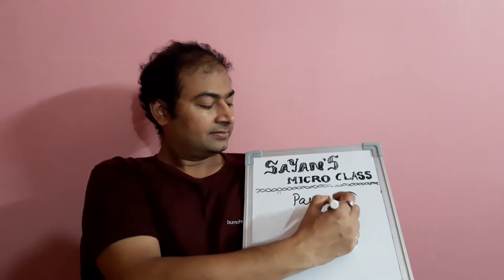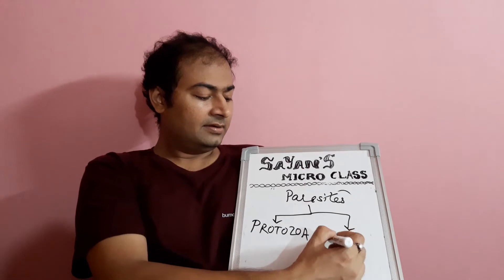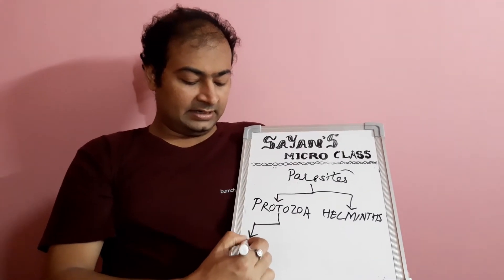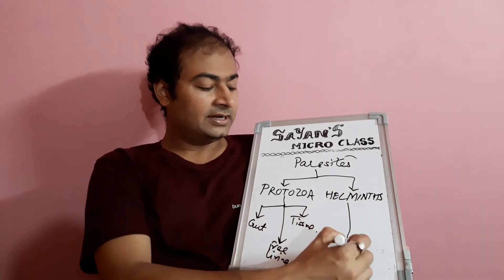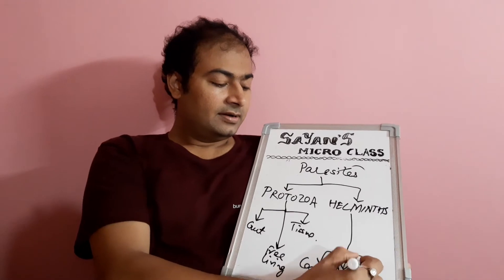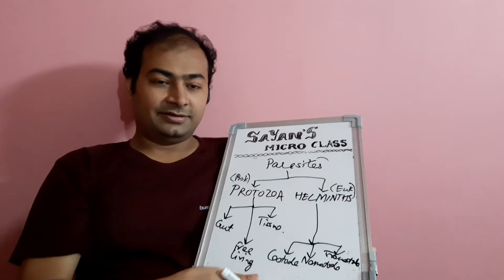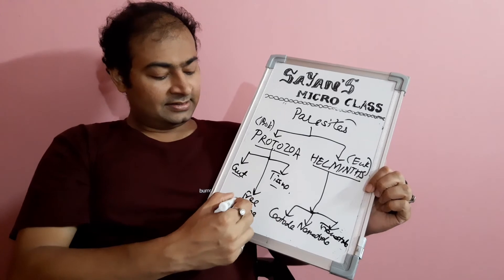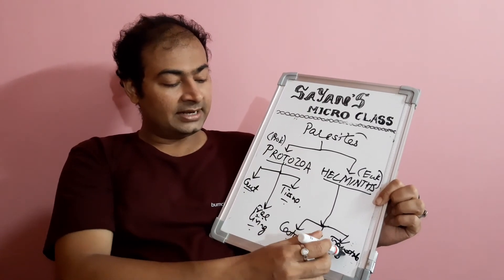Sayan's Micro Classes part 5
Educational video meant for medical Microbiology lovers